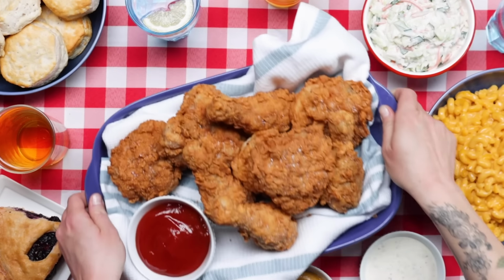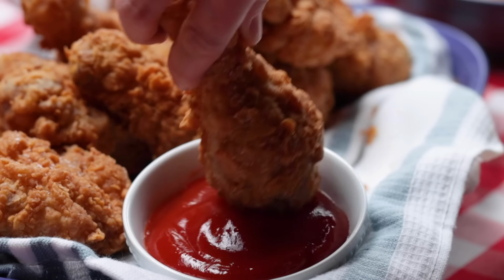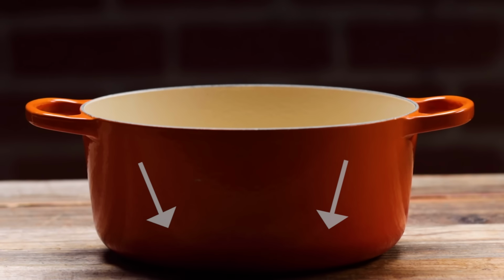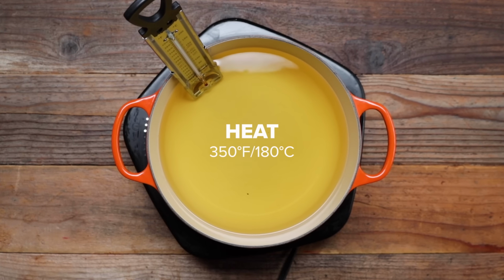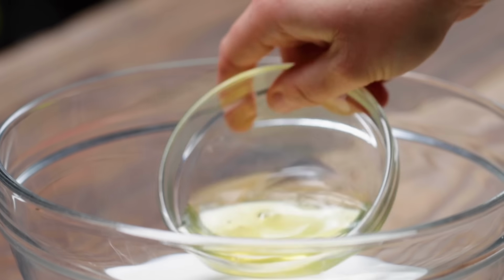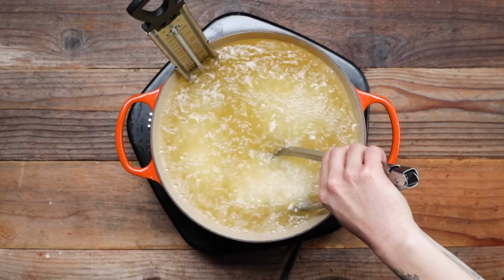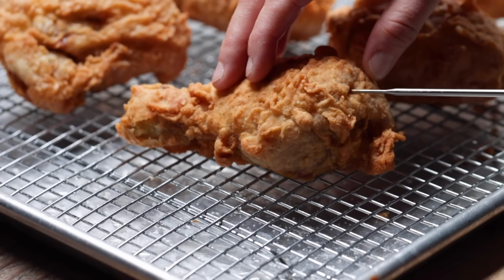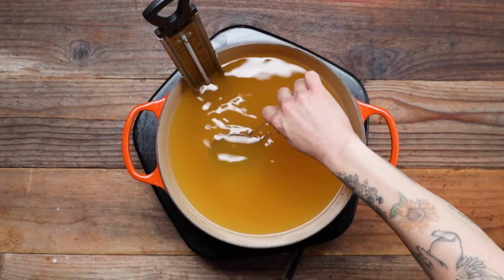How To Make The Crispiest Fried Chicken You'll Ever Eat • Tasty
Let's make the best fried chicken you'll ever have.

MUSIC
SFX Provided By AudioBlocks

STILLS
Dakgangjeong Korean Fried Chicken
Justin Ong/Getty Images
Korean spicy fried chicken
Ivan/Getty Images
Nashville style fried chicken
Bruce Yuanyue Bi/Getty Images